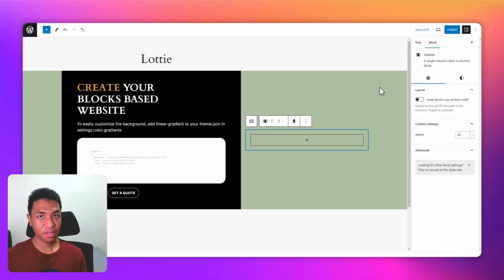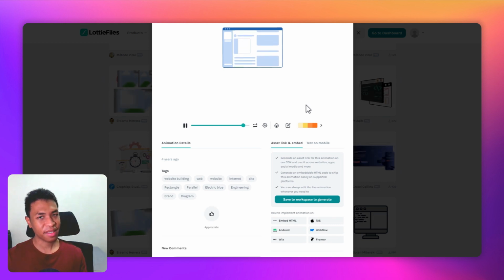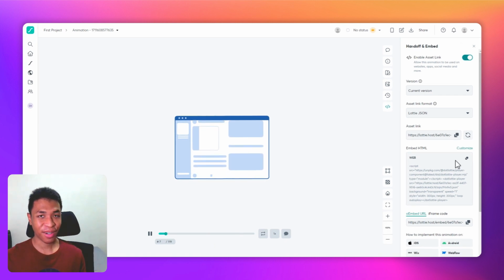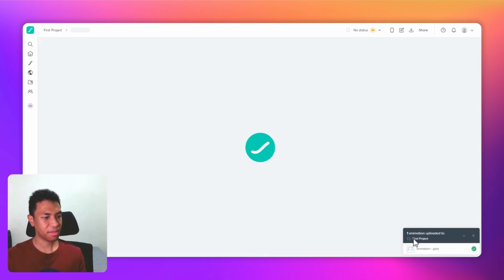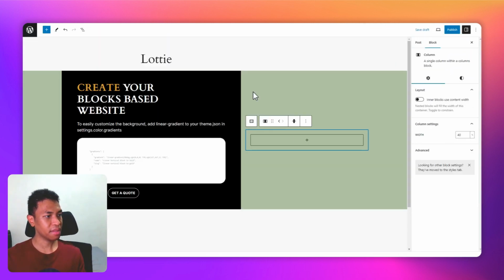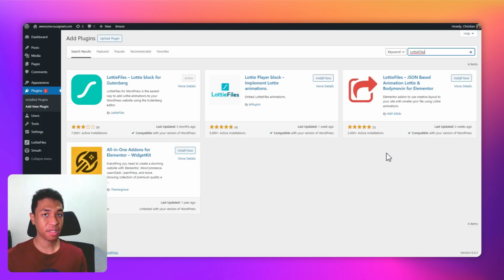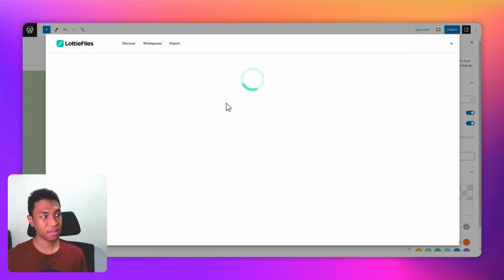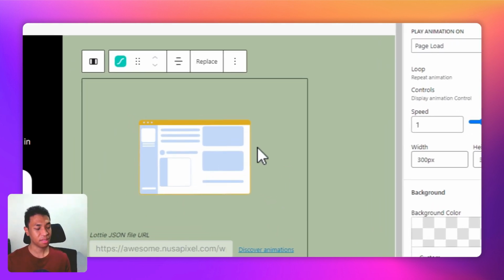How to Add BEAUTIFUL Lottie Animations to a WordPress Site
Adding Lottie animations to WordPress can greatly enhance the visual appeal and interactivity of your website. Lottie is a popular open-source animation file format that allows designers to create lightweight, scalable, and high-quality animations that can be easily embedded into web pages. There are several methods to incorporate Lottie animations into WordPress, ranging from using plugins to embedding a custom HTML code.

00:00 Intro to Lottie animations
00:23 Inserting Lottie without plugin
04:01 Inserting Lottie with a plugin
06:08 Gutenberg tips